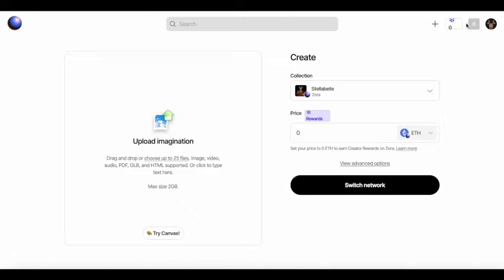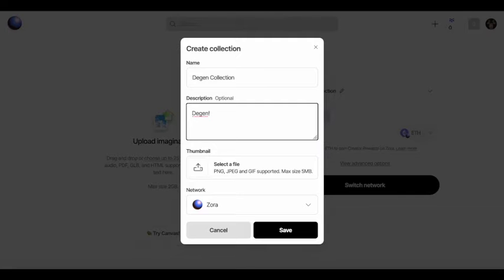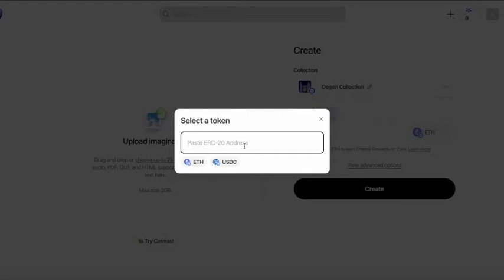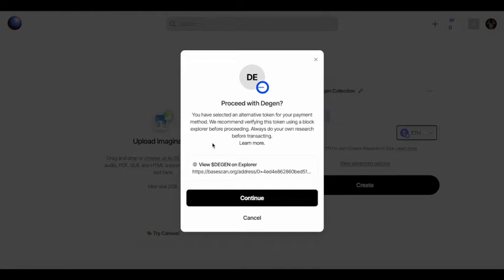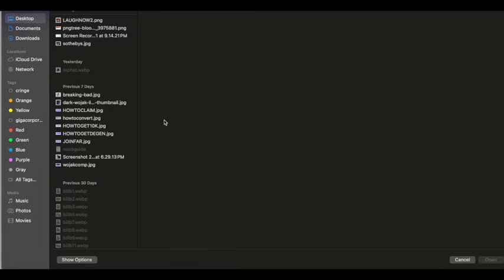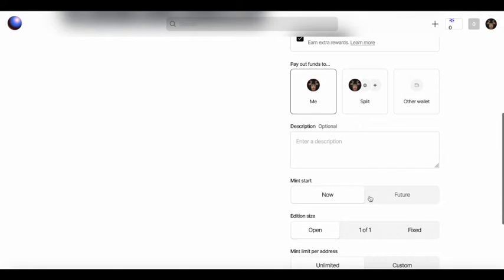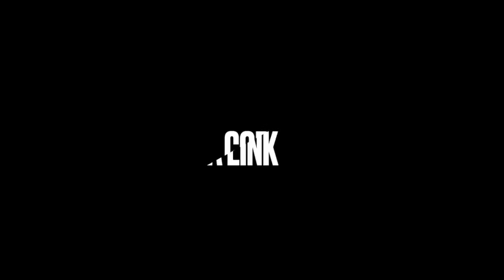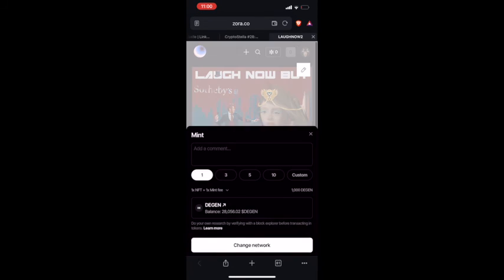FARCASTER TUTORIAL: How to Mint Your NFT on ZORA on BASE and List in $DEGEN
ZORA: How to Mint Your NFT on BASE and List in $DEGEN

Join my /cryptoart-school on Warpcast to get all my tutorials, and live help

Here are the steps to mint your art on Base and list in $DEGEN on the Zora platform.

After you log in, hit the plus sign to create a new collection.
In the network drop-down menu, select Base.
In the pricing drop-down, you will need to put the $Degen contract address: 0x4ed4E862860beD51a9570b96d89aF5E1B0Efefed

Add whatever price in $Degen you want and select your art to mint.

After you’ve minted your art, copy and paste the Zora link and cast that into Warpcast. Your frame will automatically appear and people can mint!